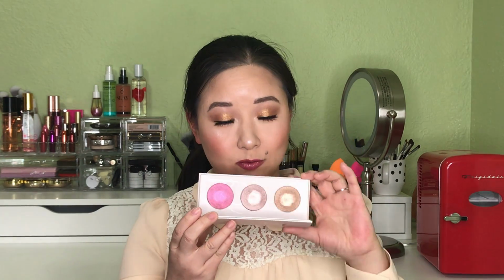December 2019 Boxycharm Premium box unboxing, plus other variations you could receive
Here is an unboxing video for my premium box. Again, These are not PR boxes. I purchased them both. I did order two boxes, but they came as exactly the same. In the future months, I will try to choose different choice items in the boxes, so I have a higher chance to receive different variations.

Below is the information for each item in the 2 variations I know.

Variation #31, 2.2 lb
Dose of Colors, Hidden treasure palette $50
Glow Recipe, Watermelon pink juice moisturizer $39
Kat Von D, Cake pencil liner $19
Laneige, Eye sleeping mask $34
Basic Beauty, Glowy AF - wet glow trio $30
Skinfix, Dermatitis face balm $28

Overall value: $200

Variation #29, 2.1 lb
Storybook, Little briar rose palette $55

Overall value: $205